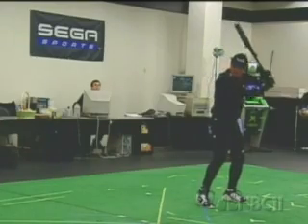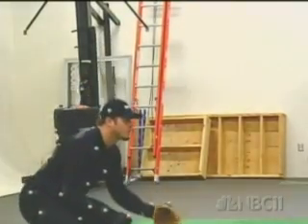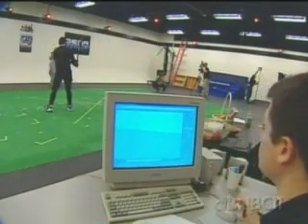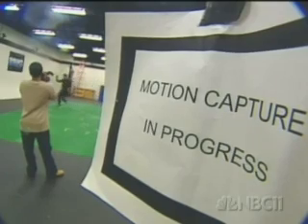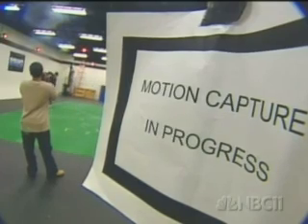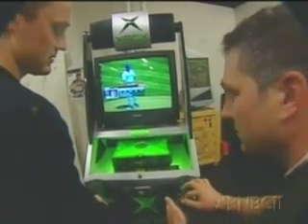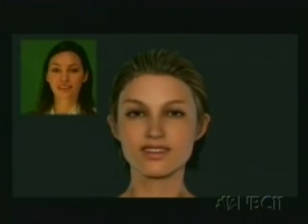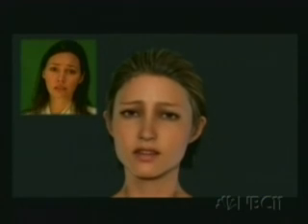Facial motion capturing by Image Metrics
The story (Mar 8, 2008) can be found & follow the podcast link.